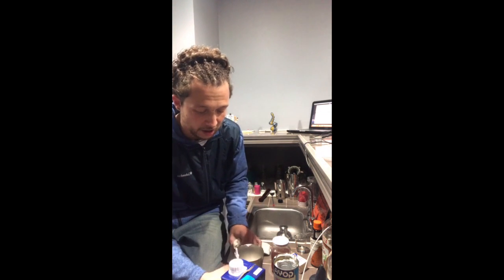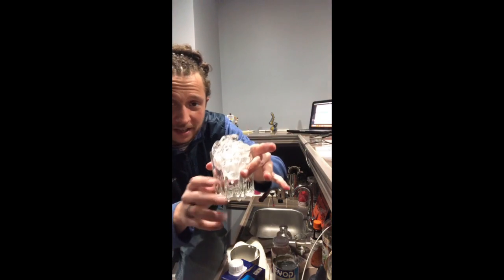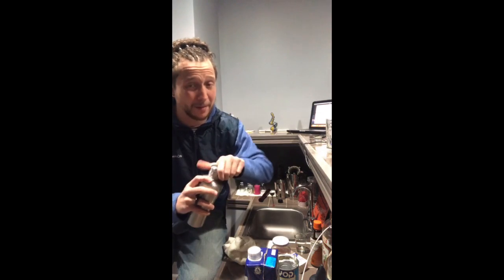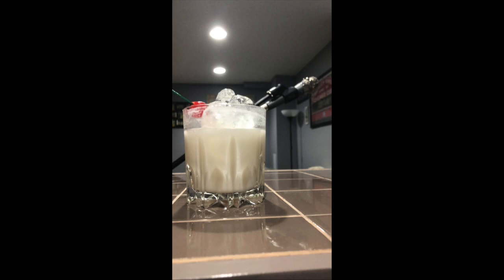Happy Hour Live - #5 Pina Colada/ Free My Mind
Welcome back to Happy Hour Live!
Today's cocktail is a Pina Colada and after making that tasty drink, I play my brand new single Free My Mind.

Cheers!